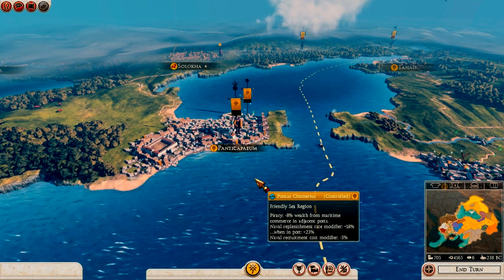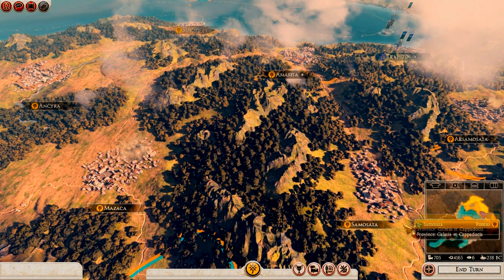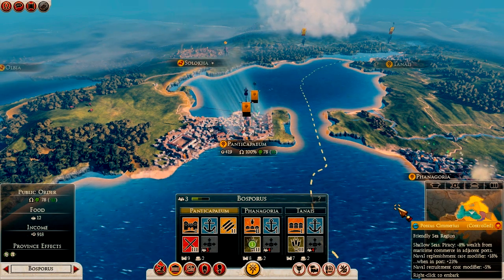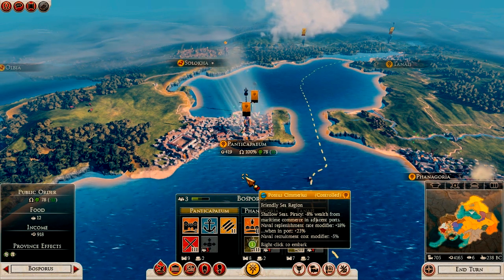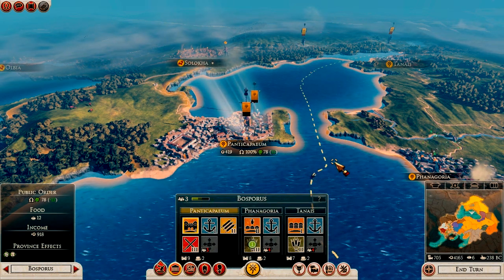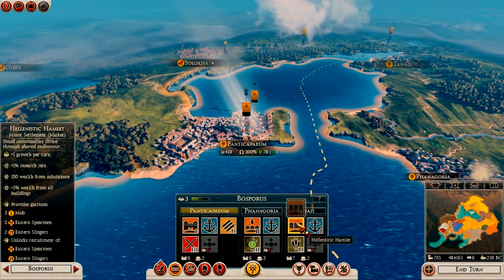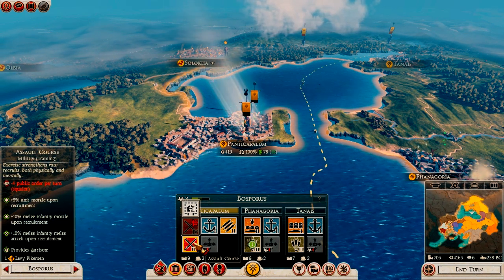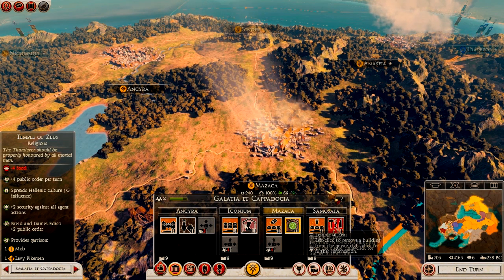An Average Gamer's Guide: Total War Rome 2 Province Management Part 2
In the second installment of province management I go over the different kinds of buildings and what they effect. I talk about my strategy of taking care of food and squalor and finally I go over diplomacy and what all the different options are defined as.